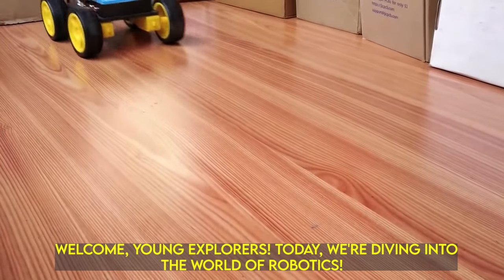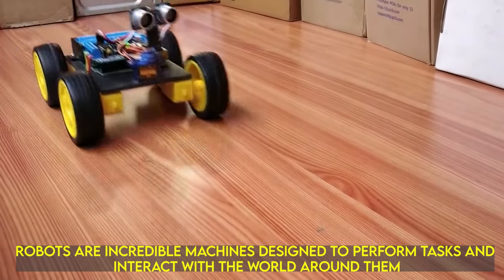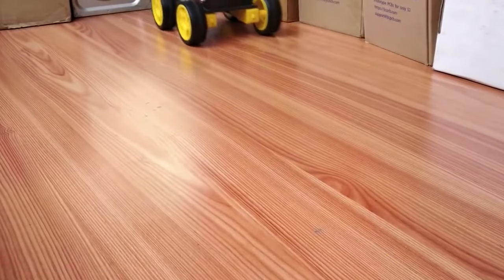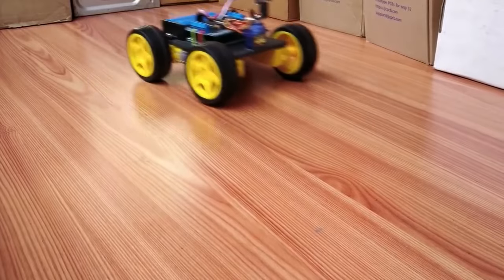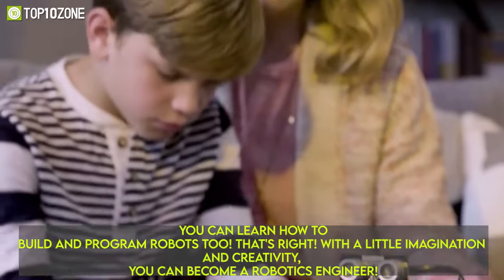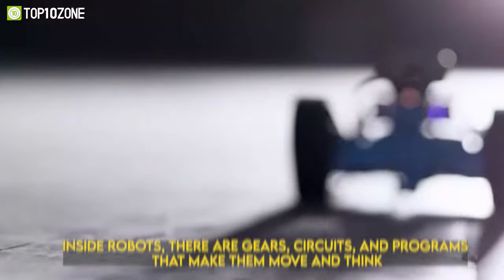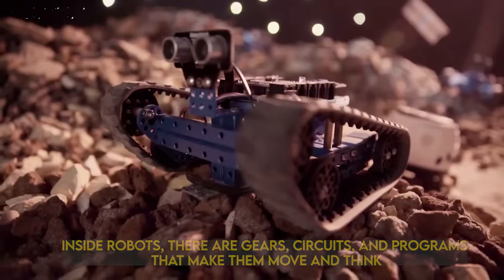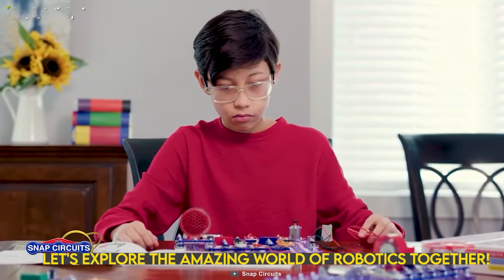Robotics | Micro Controller | Arduino Projects | Introduction & Project | STEM Project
Introducing robotics, microcontrollers, and Arduino projects! In this comprehensive guide, we delve into the exciting world of STEM projects, offering both beginners and enthusiasts a detailed introduction and a hands-on project demonstration.

Join us as we explore the fundamentals of robotics, microcontrollers, and Arduino programming, providing a solid foundation for your journey into the world of automation and innovation. Whether you're a student, hobbyist, or professional, this video aims to equip you with the knowledge and skills needed to kickstart your own projects.

In addition to the theoretical aspects, we'll walk you through a practical project, showcasing how to implement what you've learned in a real-world scenario. From basic concepts to advanced techniques, this video covers everything you need to know to create your own Arduino-based projects.

So, if you're ready to embark on an exciting journey into the realm of robotics and microcontrollers, hit play and let's makeeasy STEM projects together!